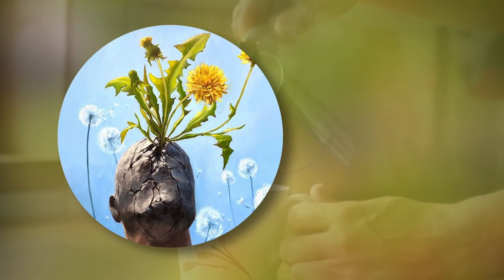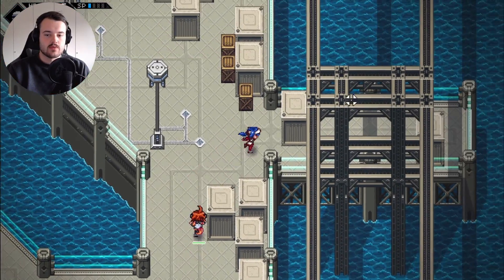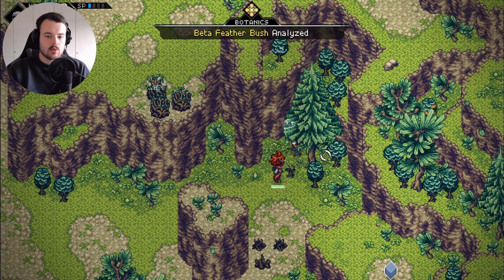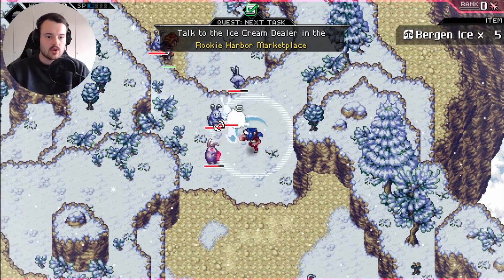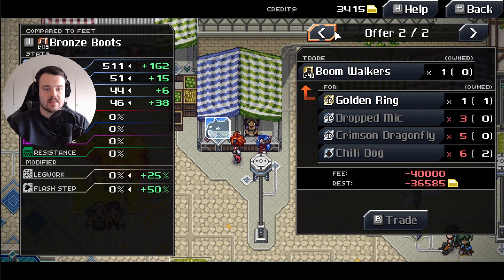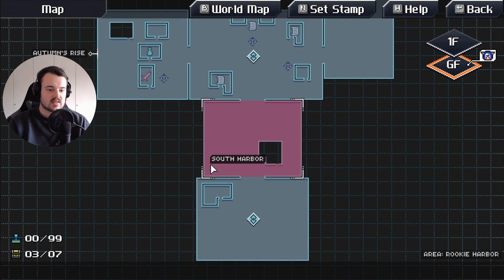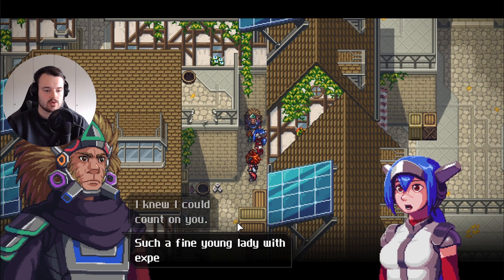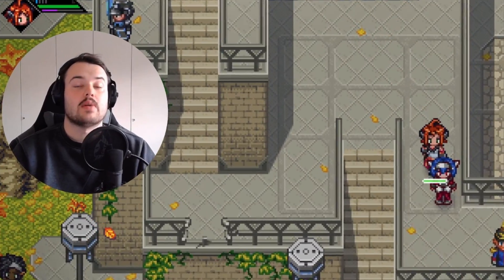If you’re looking for story progress, look elsewhere - CrossCode [6]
Well hi hello and welcome to another Onkruid video!

Avatar Credits
This work titled 'Resilient Weeds' is a beautiful oil painting by Dimitri Sirenko